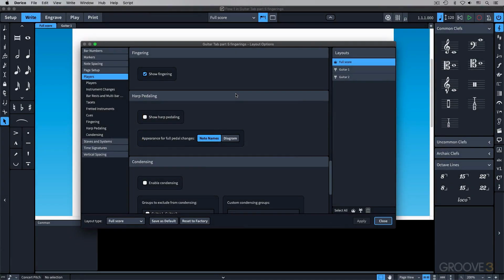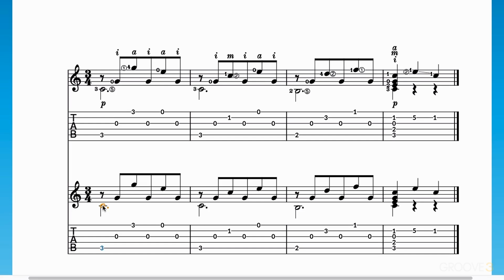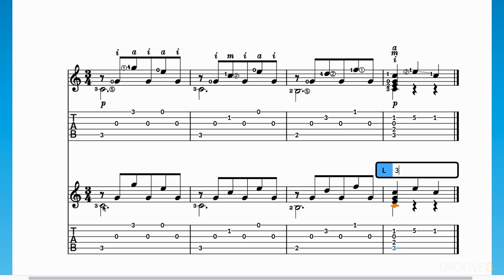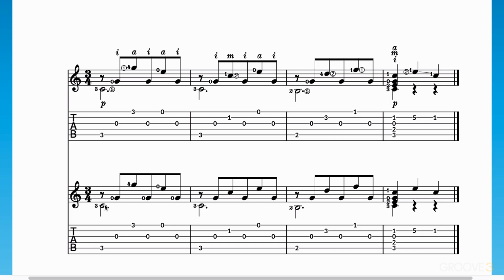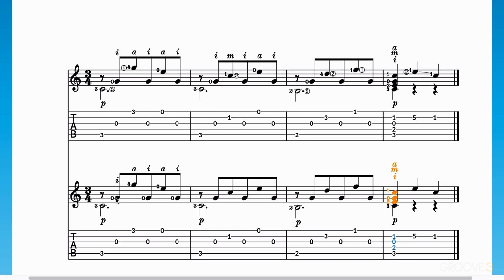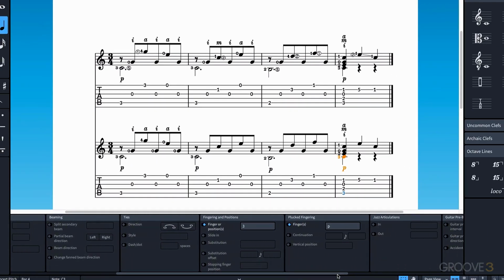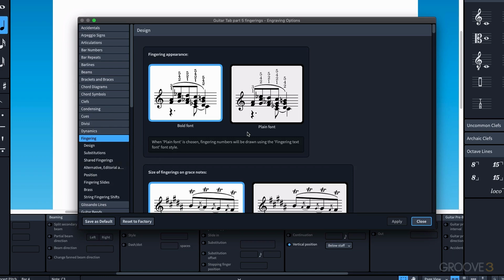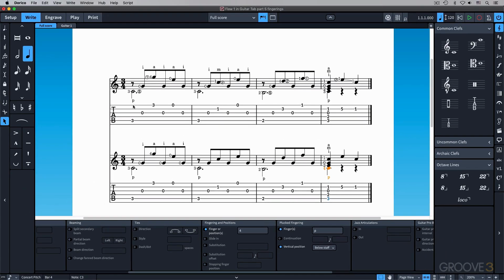8 Guitar Notation Fingering